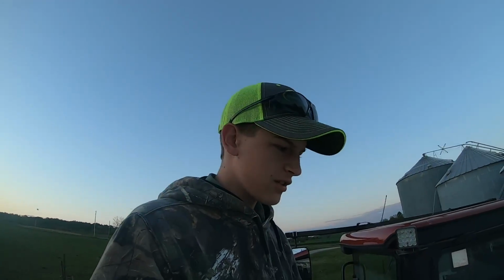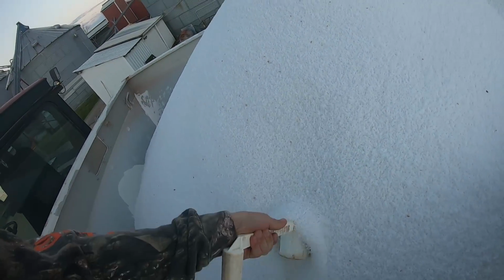We're planting CORN!!